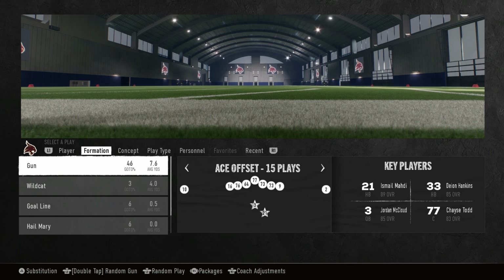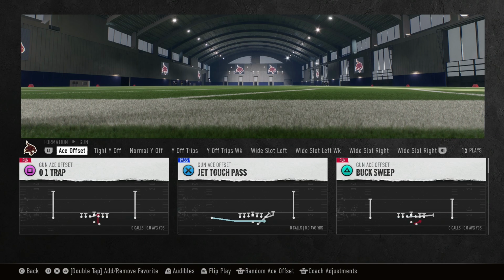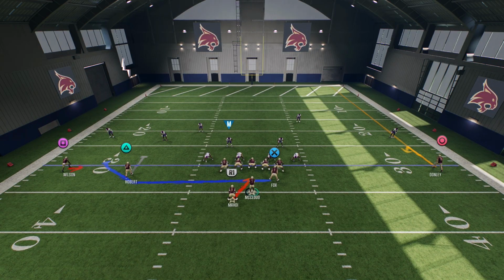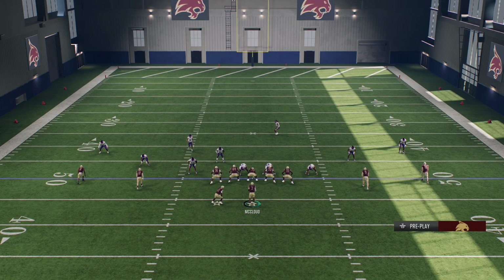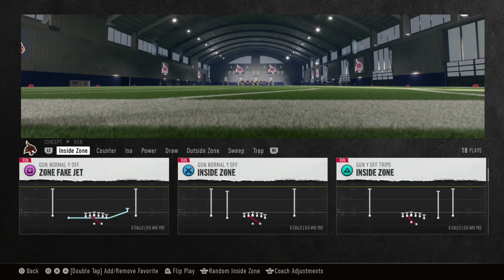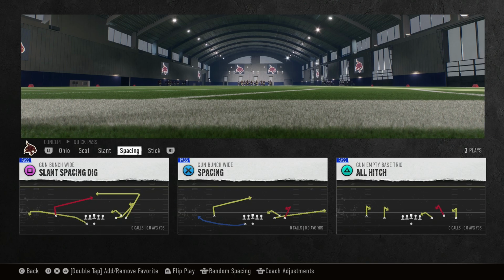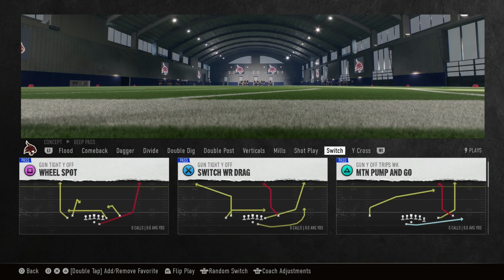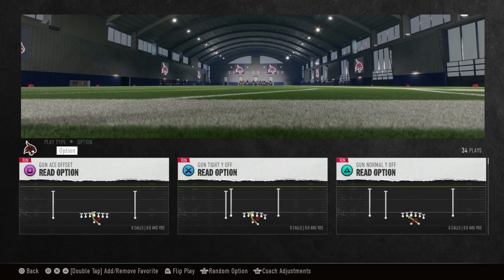Texas State Veer & Shoot Playbook Guide | College Football 25